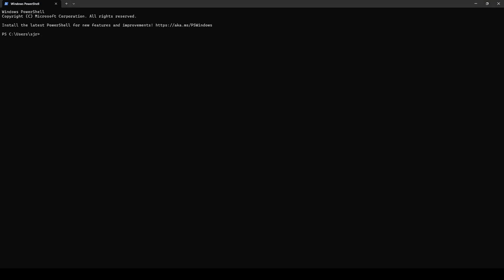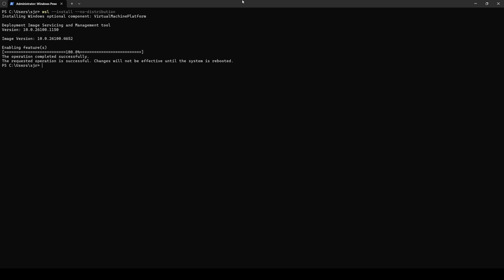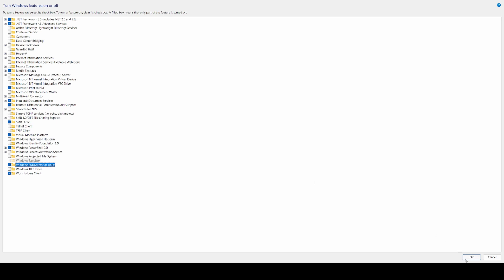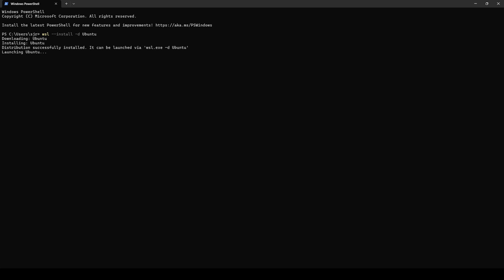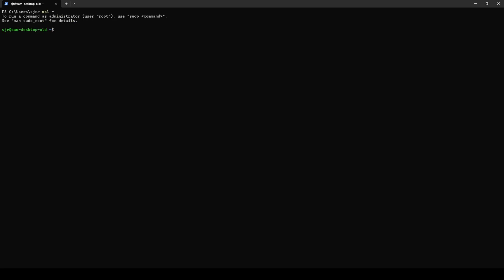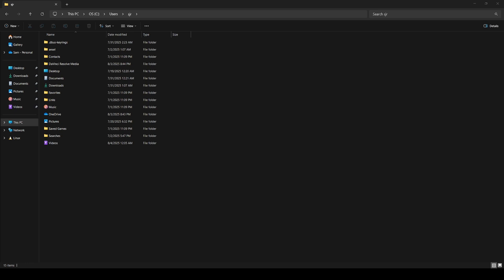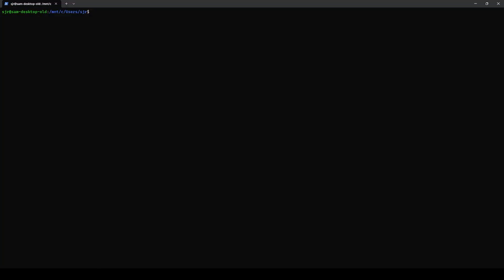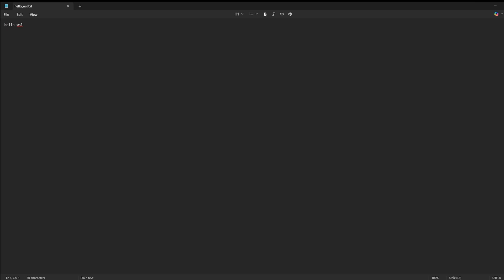How to Setup WSL2 on Windows – The Easy Way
Want to run Linux on Windows? In this beginner-friendly guide, I’ll show you exactly how to install Windows Subsystem for Linux 2 (WSL2) on Windows 10 or Windows 11.
You’ll also learn how to easily move between Windows and WSL2 for files, navigation, and more.
Get up and running in under 10 minutes!
0:00 Intro
0:15 How To Install WSL2 from Power Shell
1:08 How To Install WSL2 from Windows Features
1:52 How To Install a Linux Distribution
 3:00 How To Launch WSL2 in Terminal
3:38 How To Use WSL2 and Windows Explorer
5:25 Outro